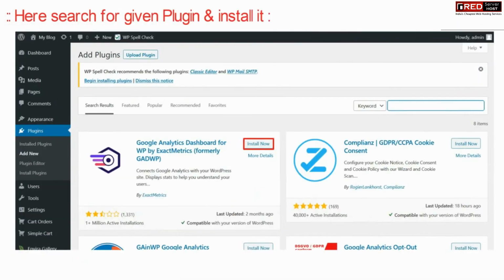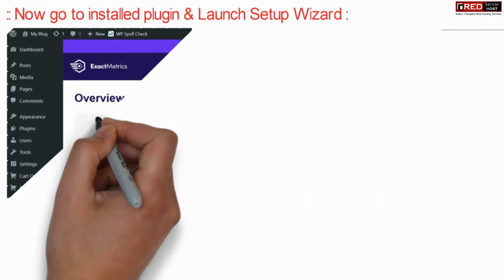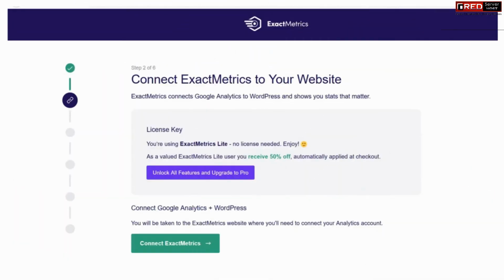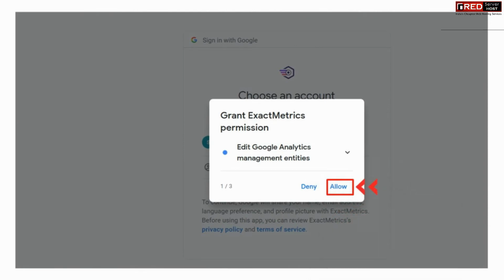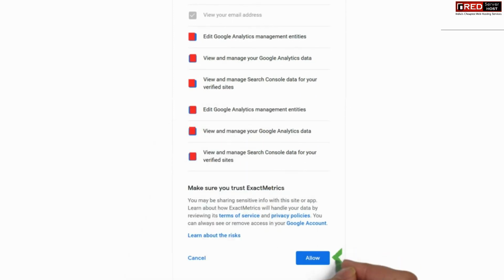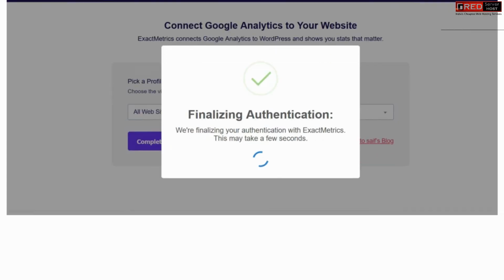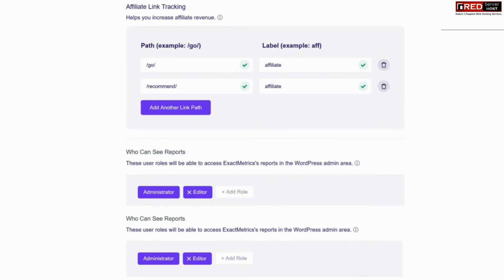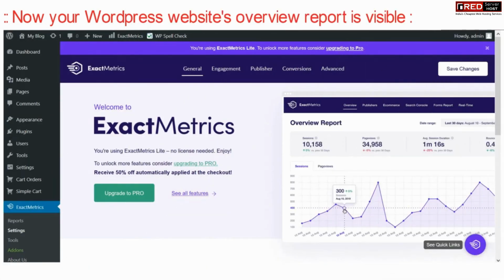How to Add Google Analytics to your WordPress website?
Today in this video we will learn about how to Add Google Analytics into your WordPress website.
So if you want to add Google Analytics to your WordPress website then simply follow the steps given below:
Step::1 Login to your WordPress dashboard and then go to the Plugins section and click on Add New option
Step::2 Search for Google Analytic GADWP in the search box and click on Install Now button
Step::3 Now Click on Activate button
Step::4 Next go to the Installed Plugins and click over Launch Setup Wizard
Step::5 Now in this screen click over Publisher and tap on Save and Continue
Step::6 Next click over Connect Exact Metrics
Now this will ask you to login to your Google account.
Step::7 To confirm it, click on Allow
Step::8 In the next screen that appears, confirm all your choices and then click over Allow button
Step::9 Now you can complete this installation process by clicking over Complete Connection tab
In this way your Google Analytics will be added and this will bring you into Final step
Step::10 Once you review all the information, click over Save and Continue.
Step::11 Finally click over Finish Setup & Exit Wizard.
Now your WordPress website's overview report is completely visible inside that Exact Metrics plugin.
Congratulations!! You’ve successfully added Google Analytics to WordPress using Exact Metrics WP Plugin

We hope this was helpful to you all. For more information, kindly follow us on social media like Twitter and Facebook and for video tutorials, subscribe to our YouTube channel If you have any suggestions or problems related to this video, please let us know via the comment section below.